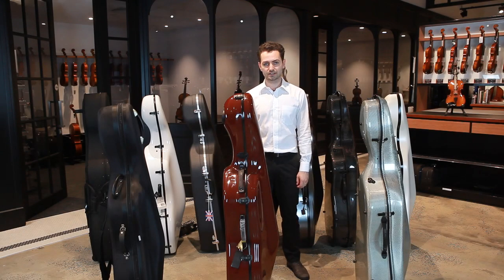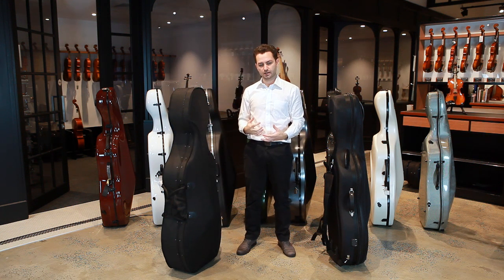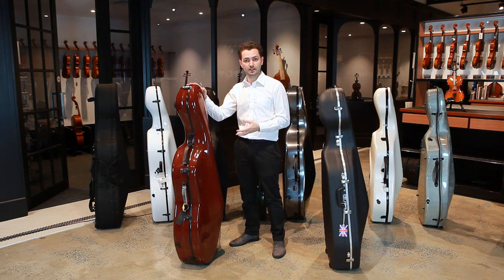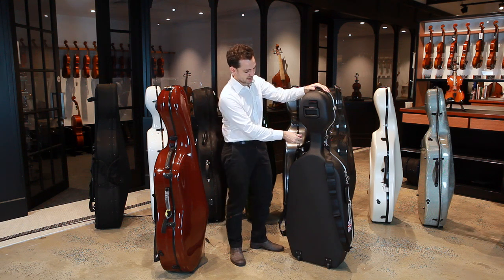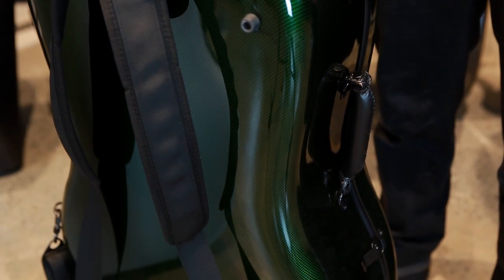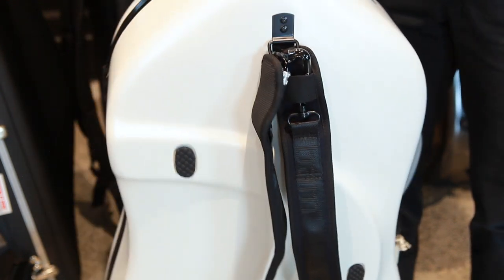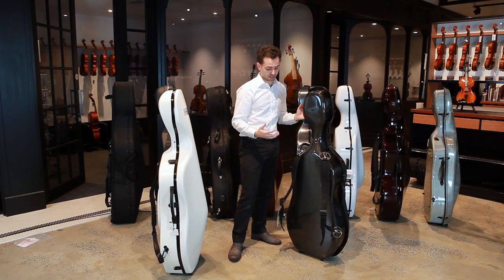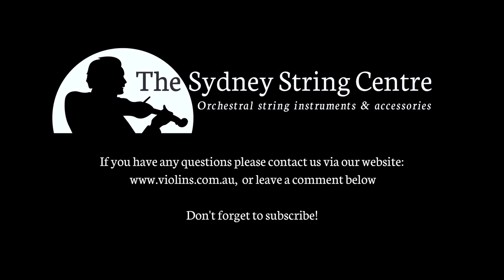Cello Case Comparison - Bam, Gewa, Hiscox, Kreisler & SSC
In this video, Doug goes through the pros and cons of cello cases. He looks at the SSC foam case, the Kreisler Pod, the Kreisler Slim (discontinued), the Hiscox, the GEWA Pure, the Bam Hightech Slim and the GEWA Idea Ultralight.

The Sydney String Centre
314 High St. Chatswood
NSW 2067

If you have any questions, please don't hesitate to pop them in the comments below!